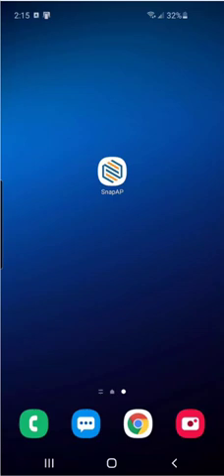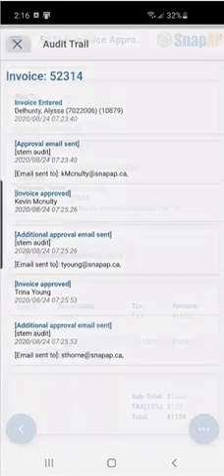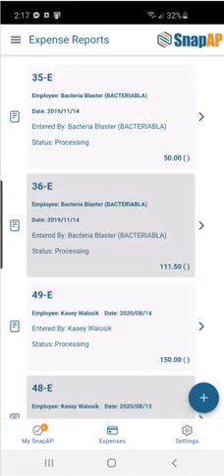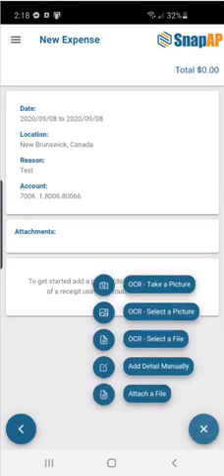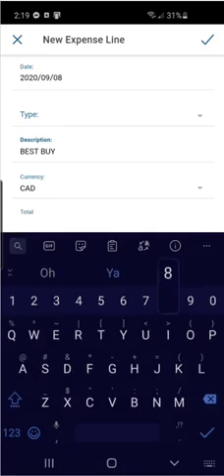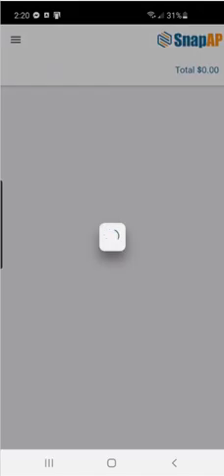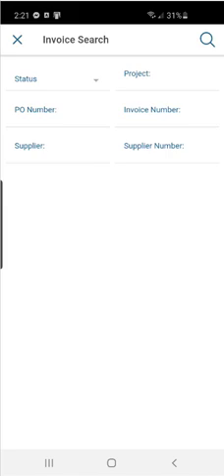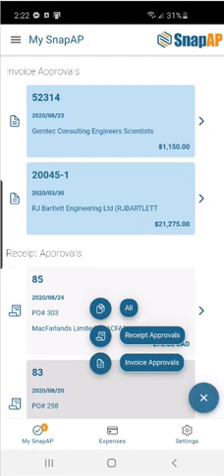SnapAP Mobile App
SnapAP's complete Procure-To-Pay digitized workflow is immediately available in a mobile environment. This video provides an overview of the functionalities accessible on Android and iOS mobile devices.